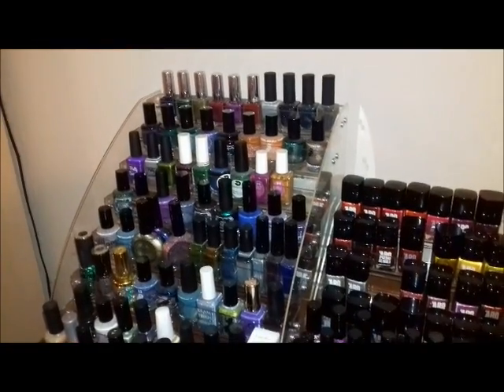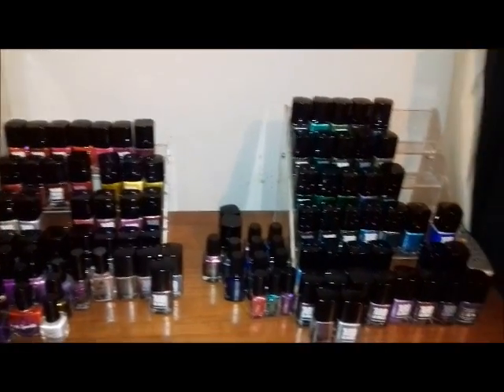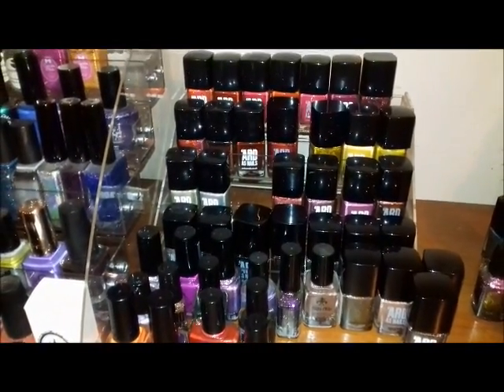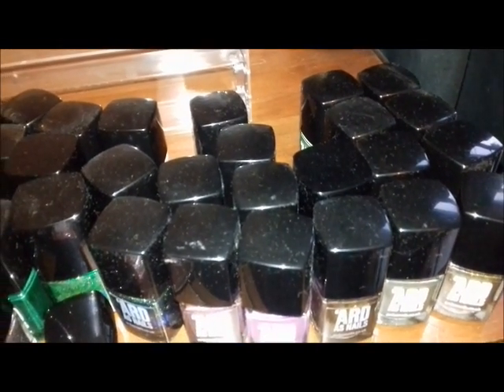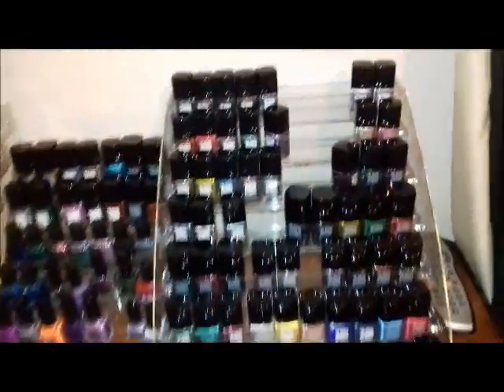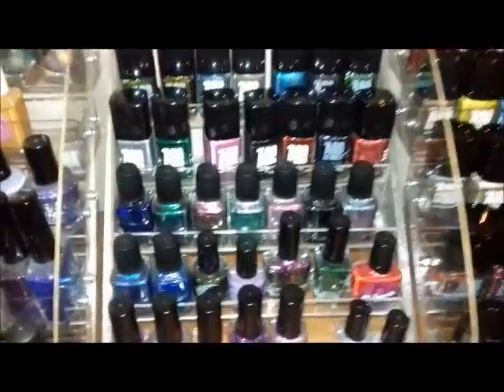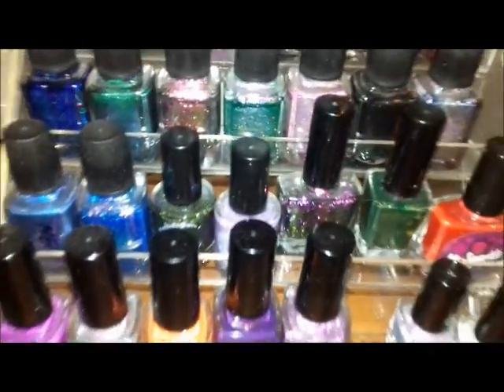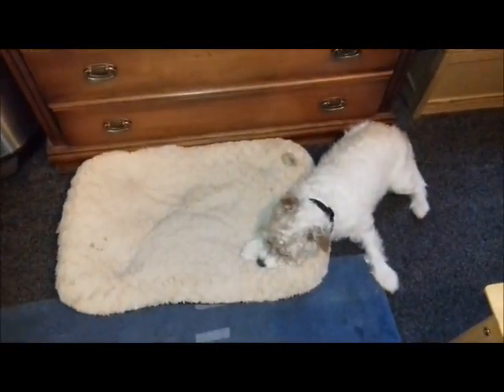Current Nail Polish Storage 2019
It's no surprise- I have a lot of nail polish!

What are your storage solutions for 2019? Are you planning a destash?